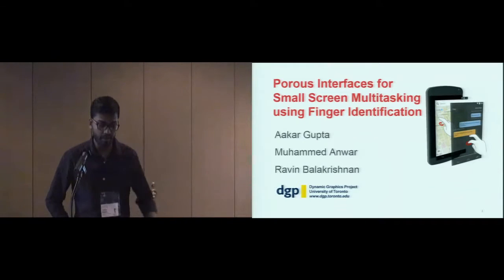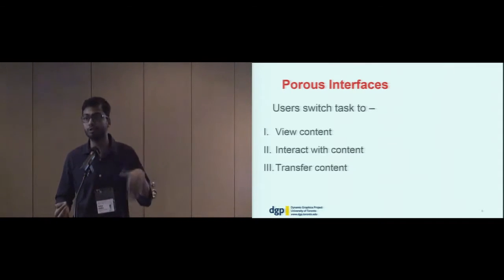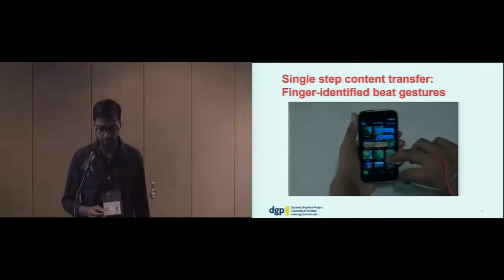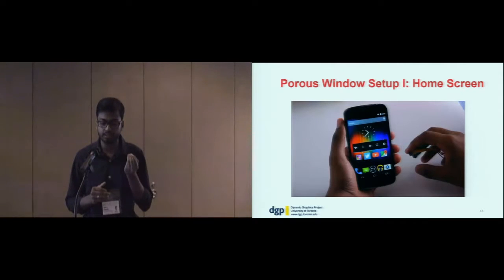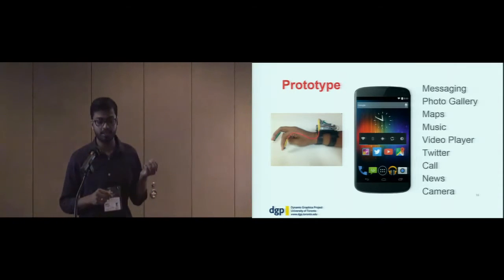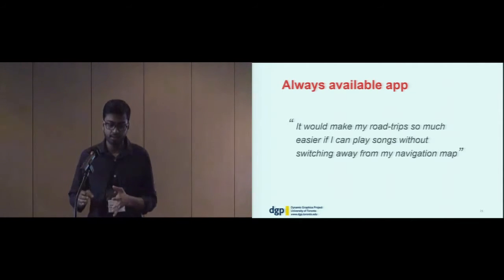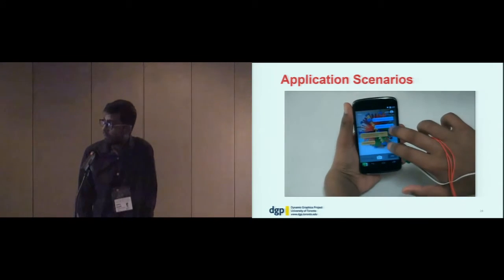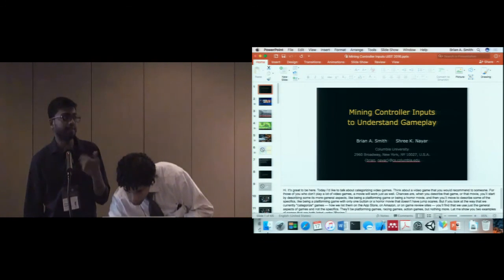Porous Interfaces for Small Screen Multitasking using Finger Identification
Aakar Gupta, Muhammed Anwar, Ravin Balakrishnan

Session: Interaction Technique

Abstract
The lack of dedicated multitasking interface features in smartphones has resulted in users attempting a sequential form of multitasking via frequent app switching. In addition to the obvious temporal cost, it requires physical and cognitive effort which increases multifold as the back and forth switching becomes more frequent. We propose porous interfaces, a paradigm that combines the concept of translucent windows with finger identification to support efficient multitasking on small screens. Porous interfaces enable partially transparent app windows overlaid on top of each other, each of them being accessible simultaneously using a different finger as input. We design porous interfaces to include a broad range of multitasking interactions with and between windows, while ensuring fidelity with the existing smartphone interactions. We develop an end-to-end smartphone interface that demonstrates porous interfaces. In a qualitative study, participants found porous interfaces intuitive, easy, and useful for frequent multitasking scenarios.